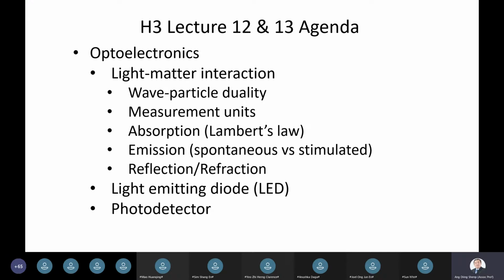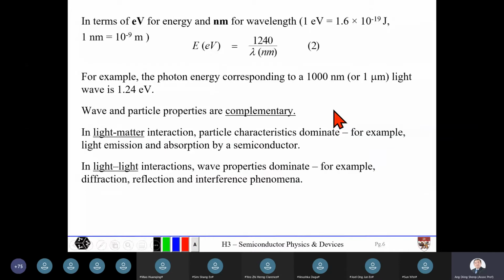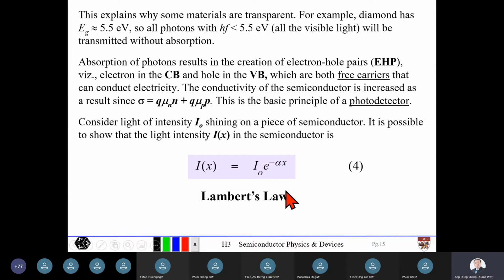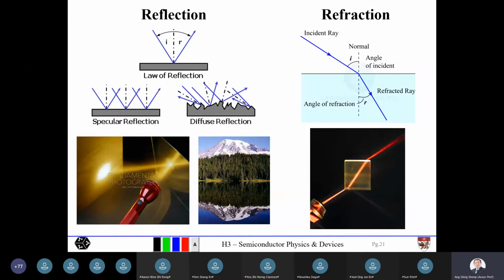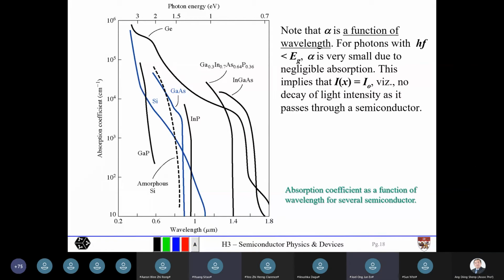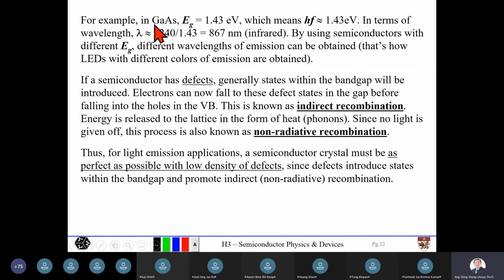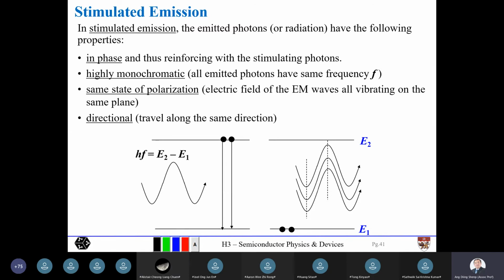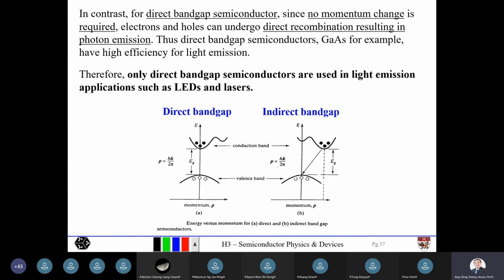NTU Semiconductor Physics H3 Lecture 12